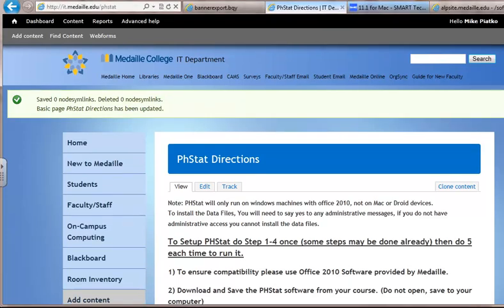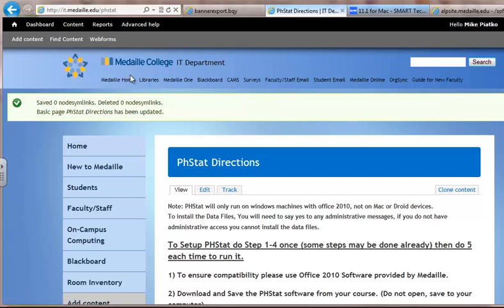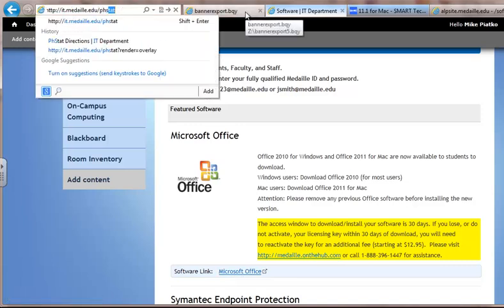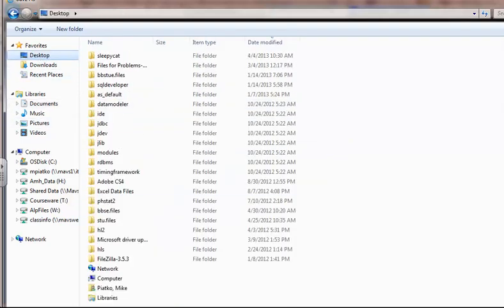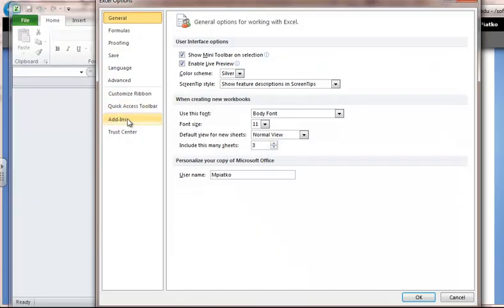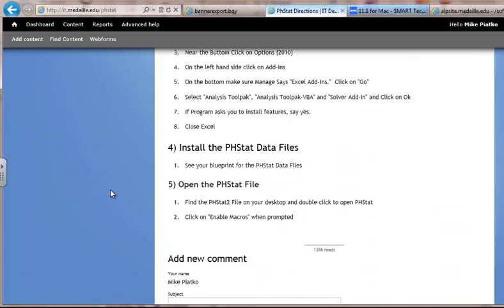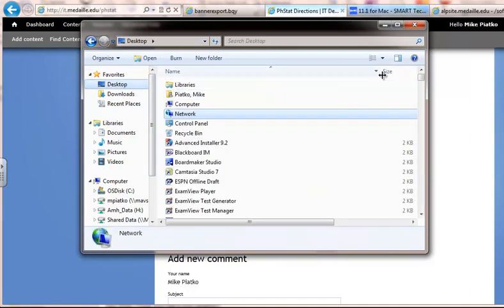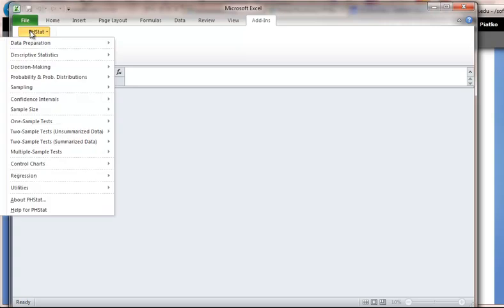PHStat Setup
PHStat